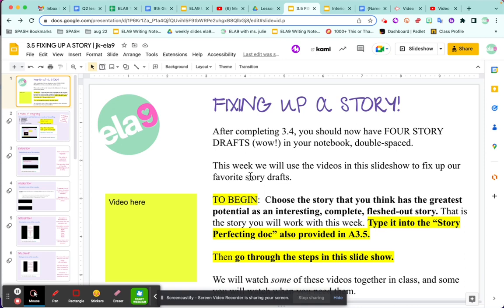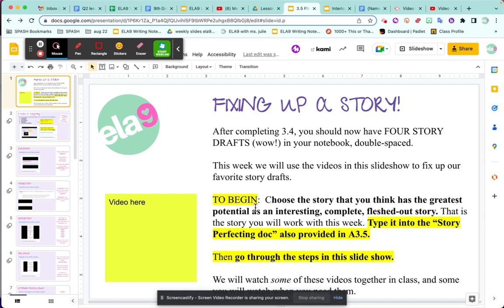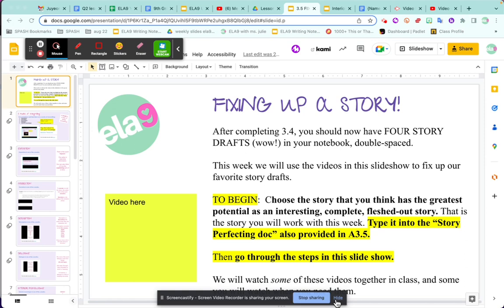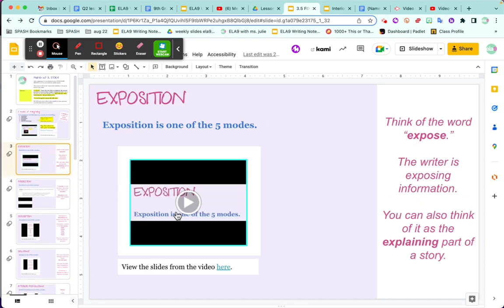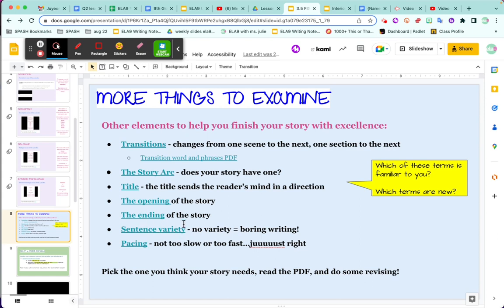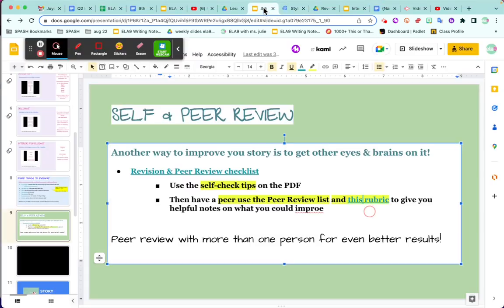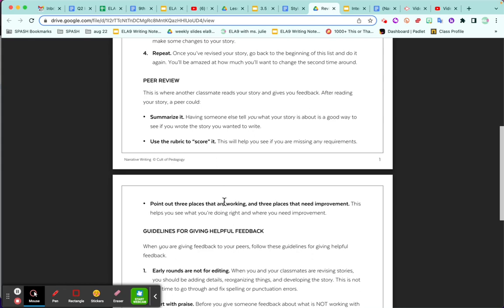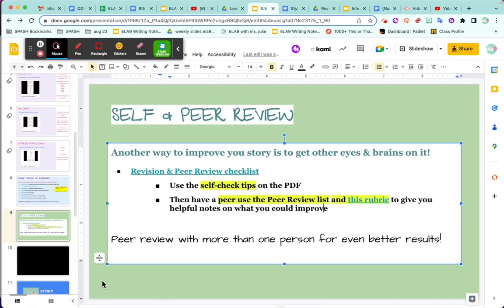fixing up a story (3.5)